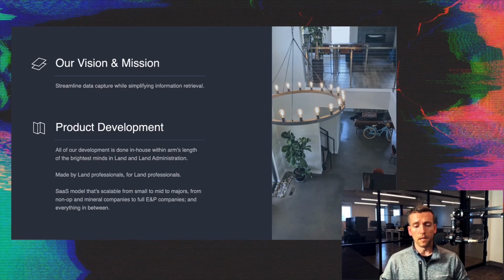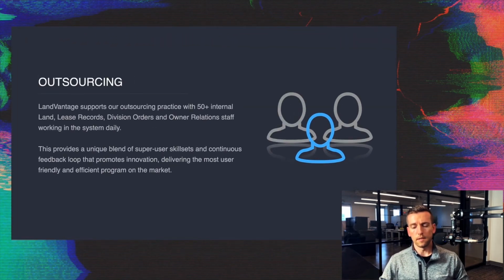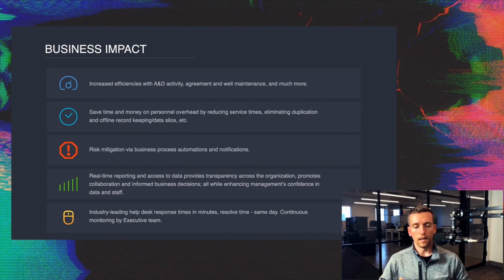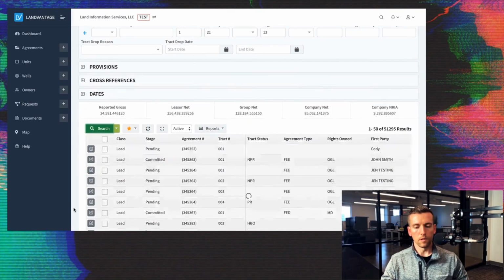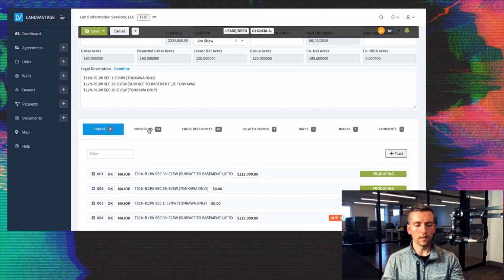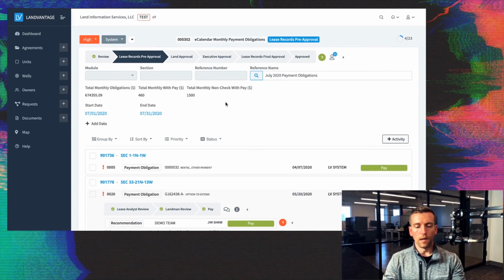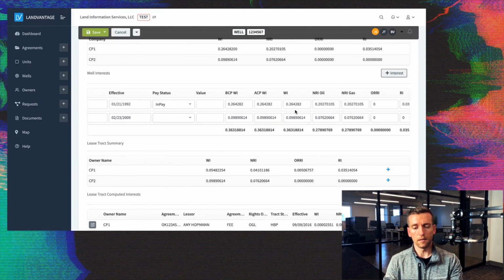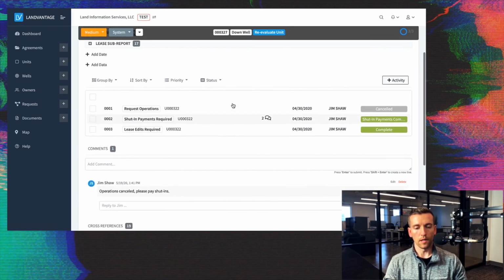Jim Shaw LandVantage 2.0 Podcast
Land Information Services' President & COO, Jim Shaw, gives a high level overview of the capabilities of LandVantage 2.0, and how it is changing the modern Oil & Gas business.